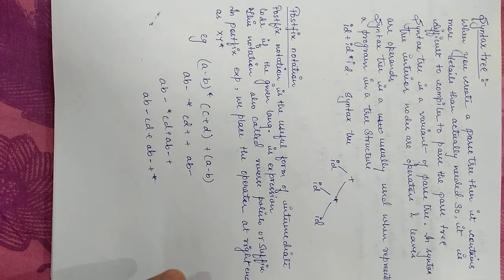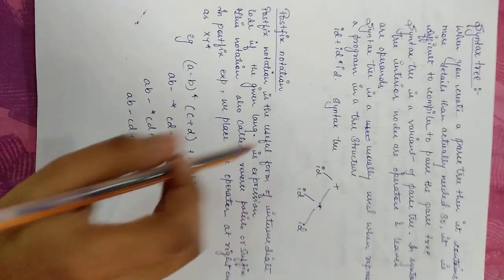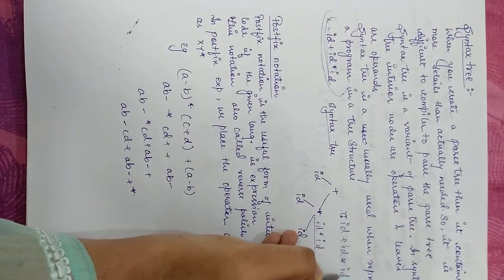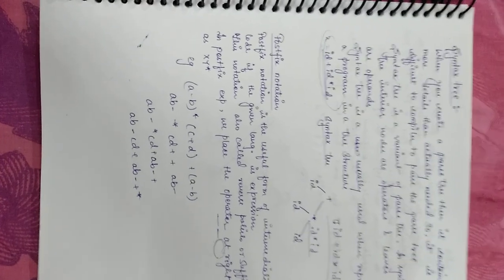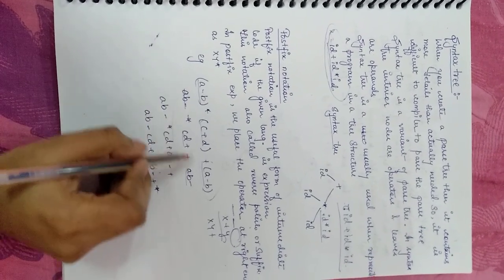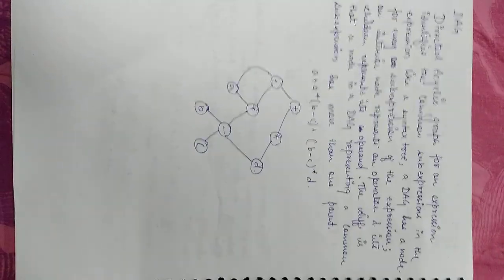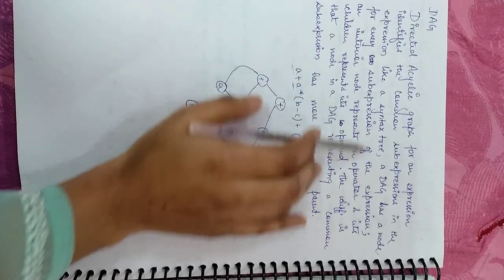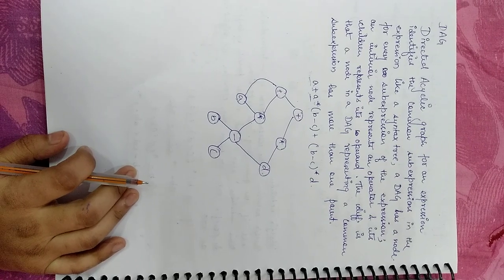Syntax tree, DAG( compiler design)